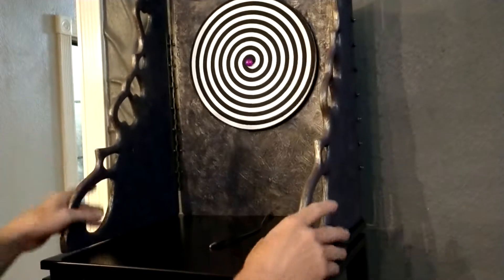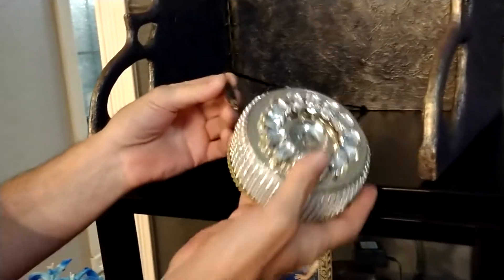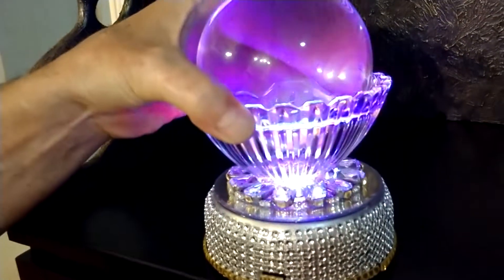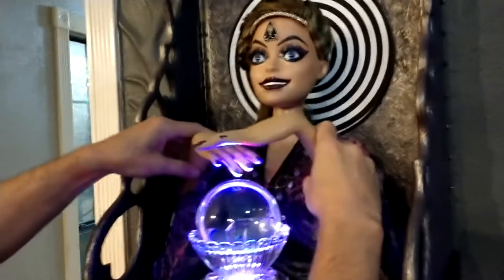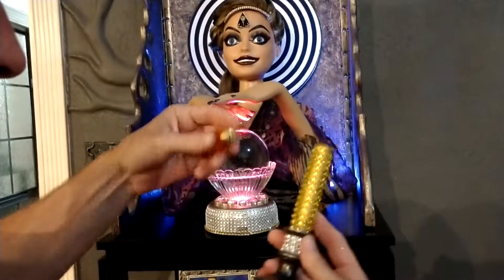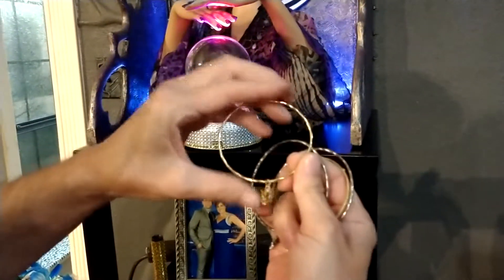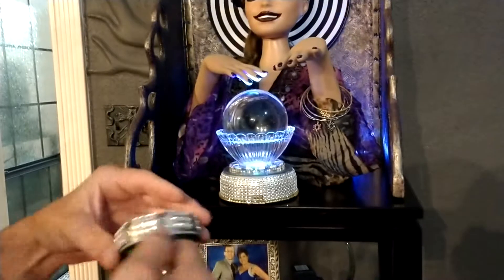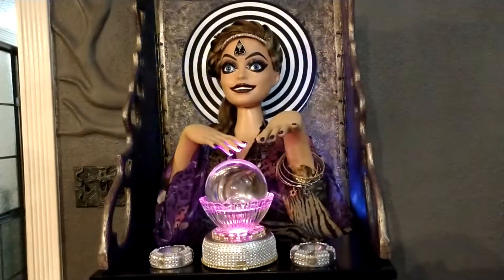April 30, 2019